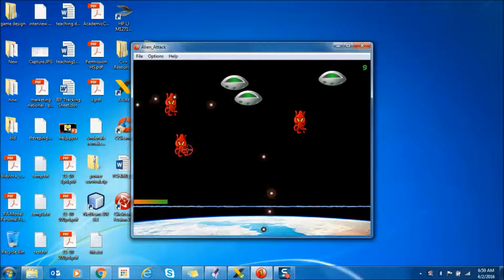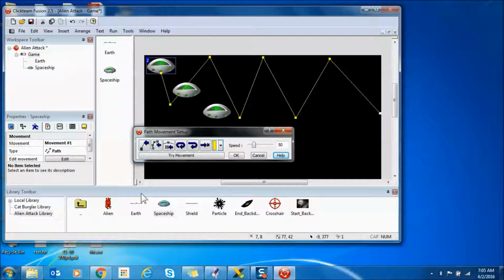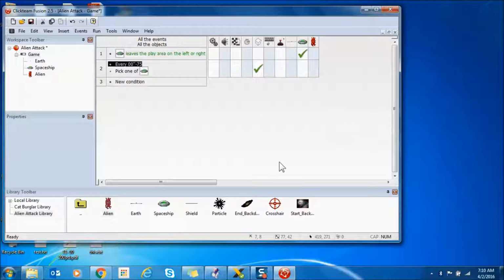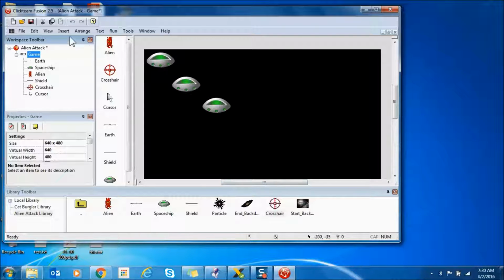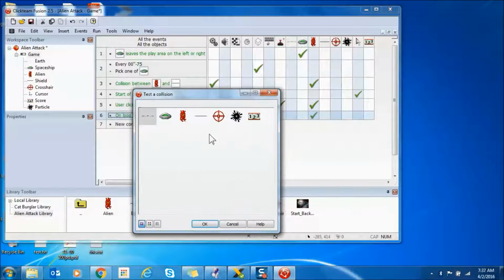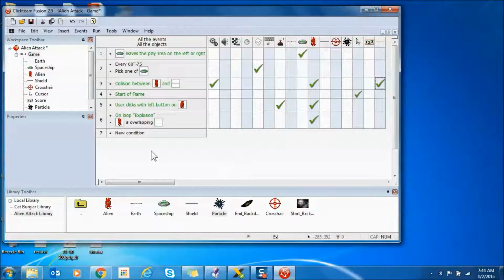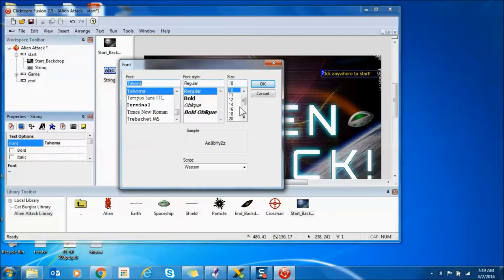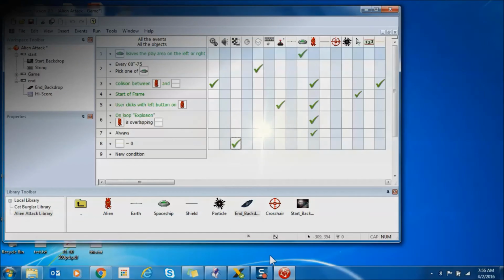Making the Alien Attack game with Clickteam Fusion 2.5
K12.com TCH070 Game Design, project 4 Alien Attack.  In this project, a shooter game, we introduce how to make a particle system. We draw automatic paths for enemy spaceships to follow. We use a simple math formula to increment enemy speed as a player gains points. We add a health meter to the game